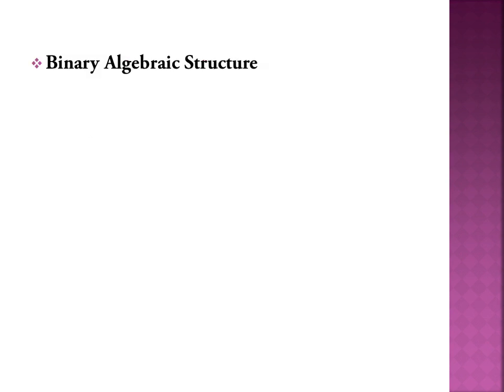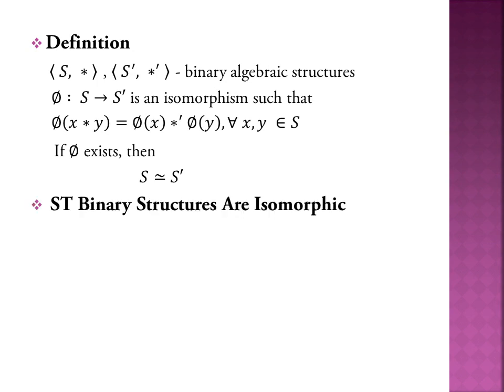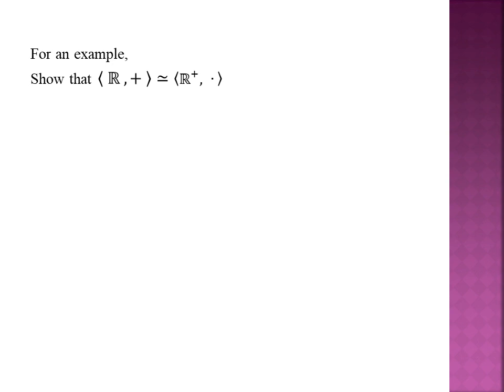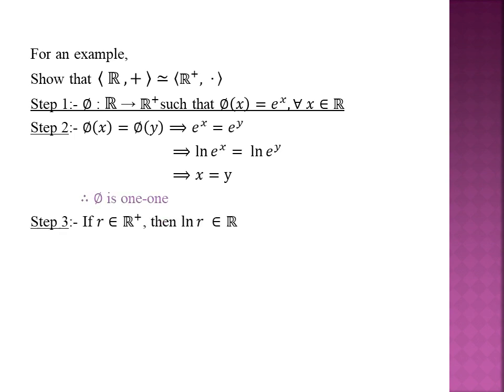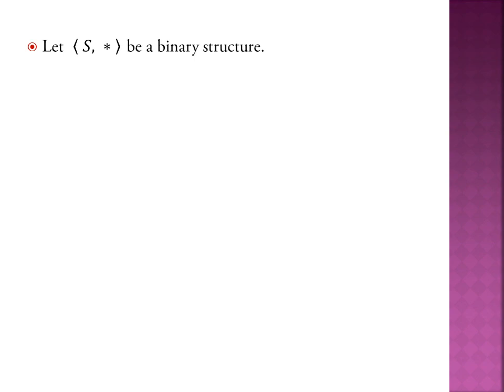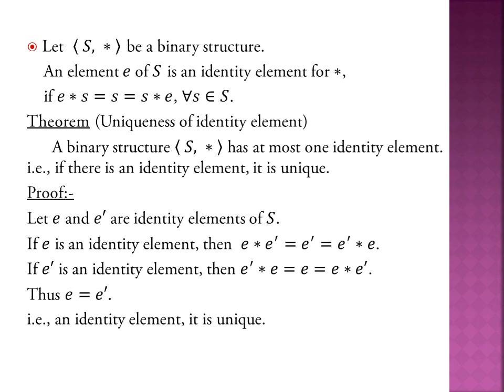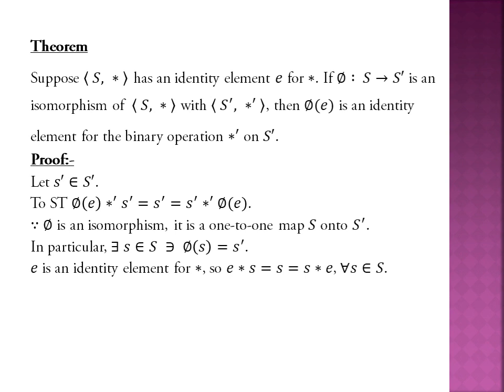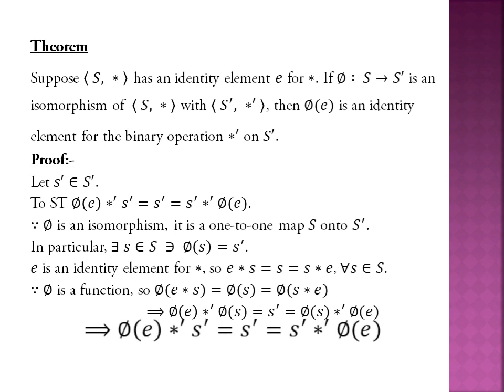1.2 Isomorphic Binary Structure by Arya Vijayakumar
Isomorphic Binary Structure by Arya Vijayakumar

After watching this video, you will be able to:
1. Define the term binary algebraic structure.
2. Identify what you meant by an Isomorphism.
3. Explain how the binary structures are isomorphic.
4. Prove some theorems.
5. Solve the problems to understand that the functions are Isomorphic or    not.